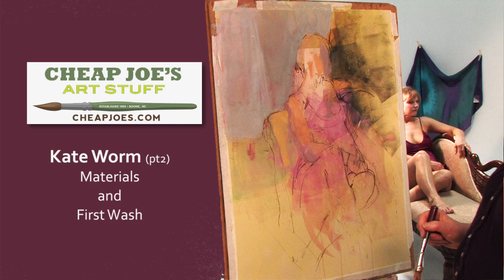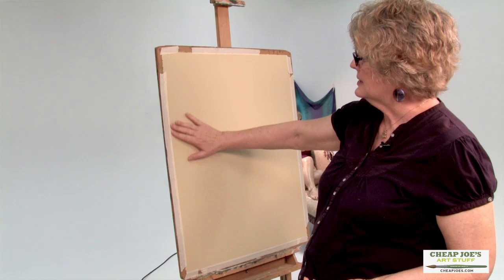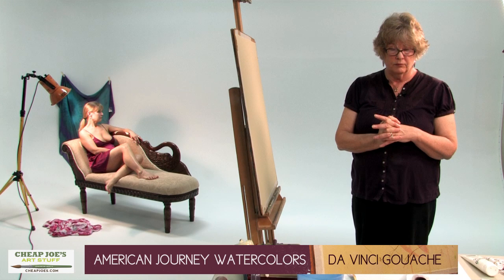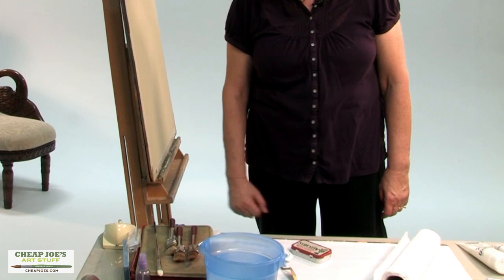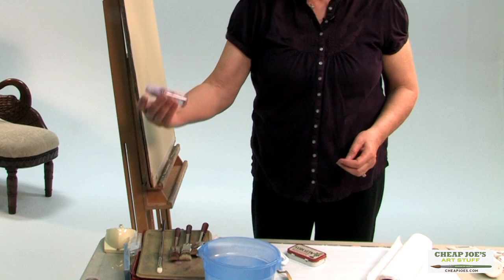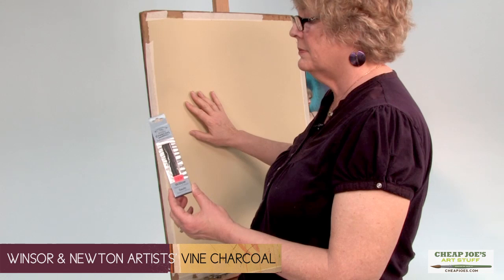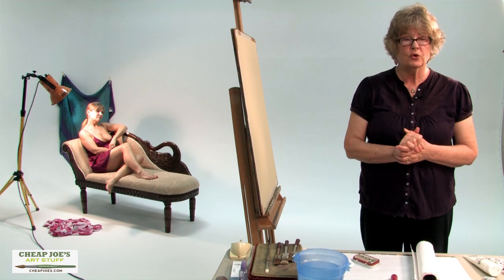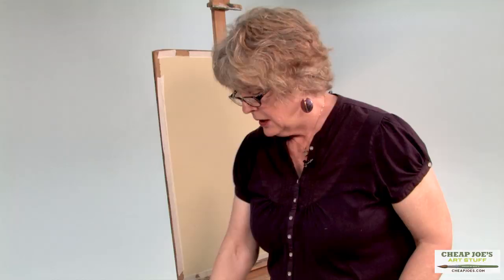Kate Worm - Figure Painting from a Live Model - Pt2 - Materials and the First Wash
In this free art tutorial, watercolor artist Kate Worm demonstrates her technique on how to paint a figure using a live model and incorporating watercolor and gouache.
In Part 2 of this 7 part series Kate talks about the materials used and applies the first wash.
Materials used in this demo:
BFK Rives Printmaking Paper
Joe Miller Signature Series Painting Knife, No. 33

Make more art and spend less money buy shopping at Cheap Joe's Art Stuff.